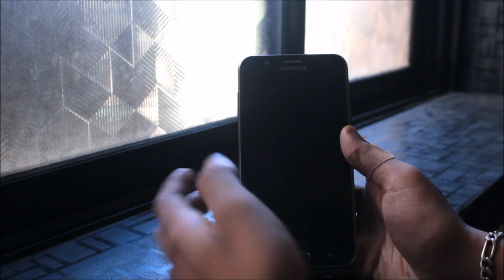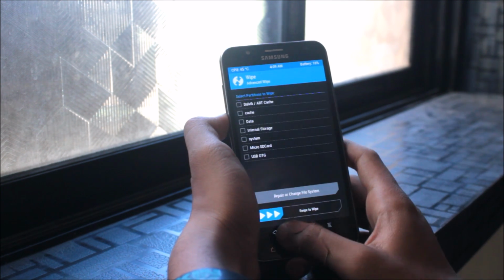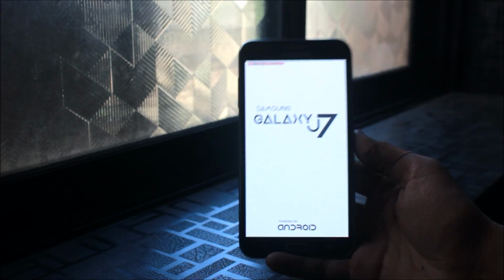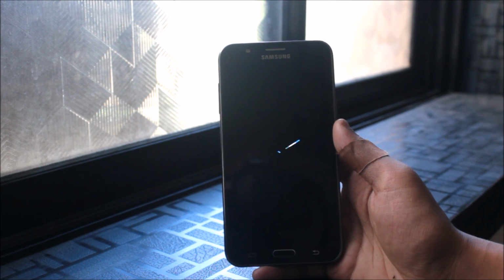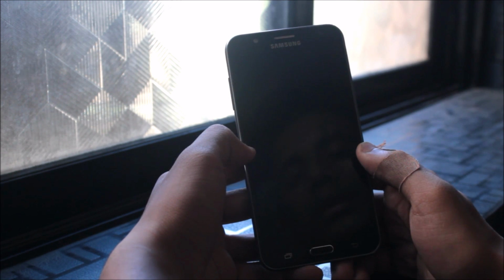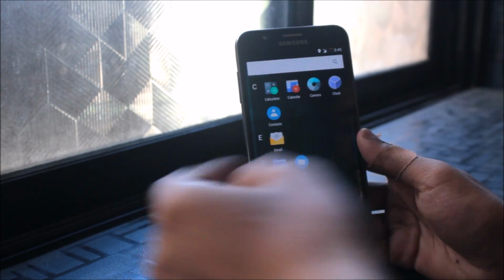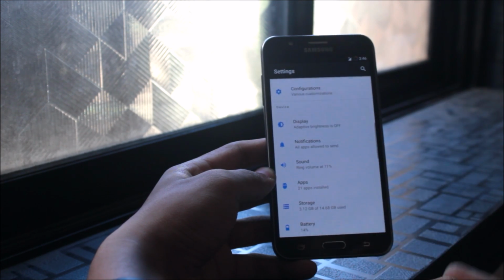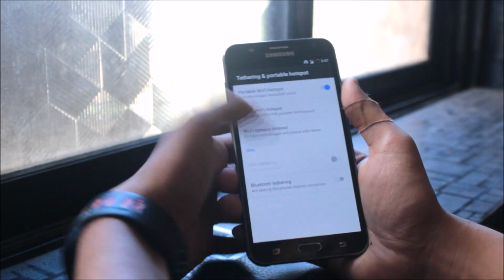Resurrection Remix v5.8.2 for Galaxy J7 2015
In this video, I'll review the Resurrection Remix v5.8.2 ROM i.e. Android Nougat 7.1.1 for Galaxy J7 2015 which is still unstable but you can test it. Other bugs are also fixed but new are listed below.

Status - Beta - You cannot use this as your daily driver. But still you can test it and get a taste on the Resurrection Remix latest build v5.8.2.

Features -
1. Latest RR Build v5.8.2
2. Android 7.1.1 Nougat
3. Resurrection Remix Configurations (Extra Modifications)

Bugs -
1. Camera
2. No Browsing App
3. Too Laggy
4. Settings screen lag problem
5. VoLTE
6. Dialer

If any J7 user want to downgrade to Lollipop again from latest Marshmallow update, please wait for the next video.

Upcoming Video - Downgrade J7 2015 to Lollipop